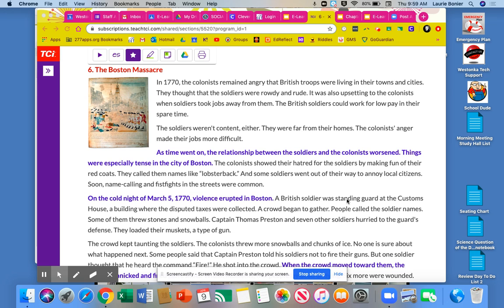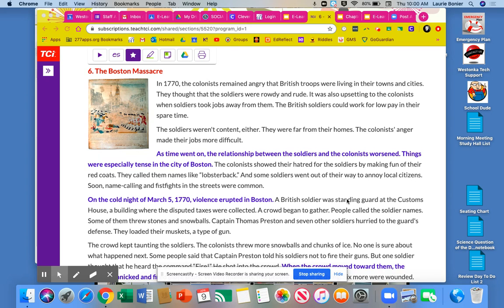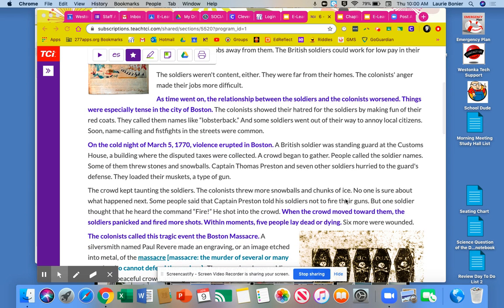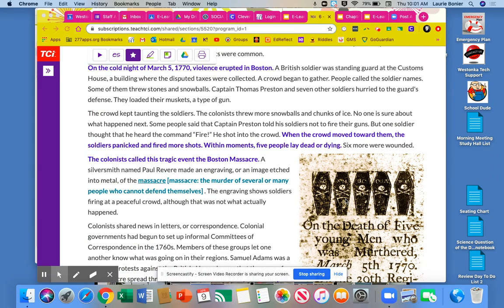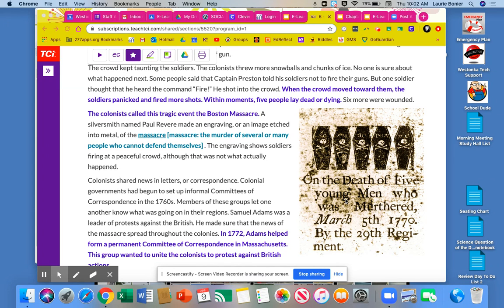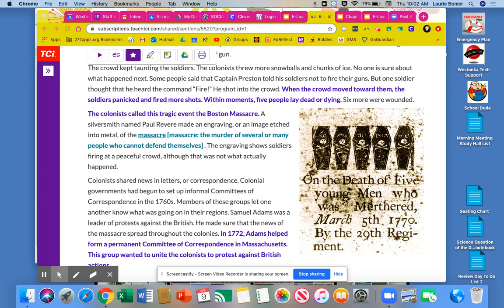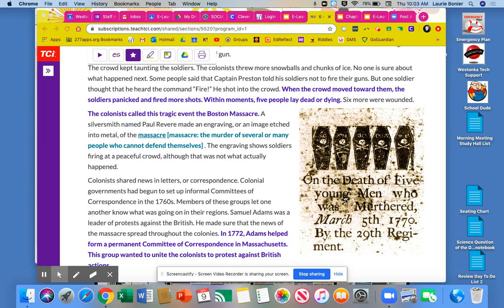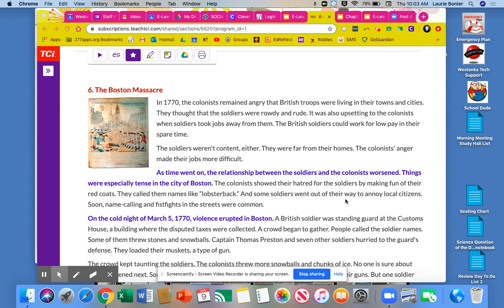Section 6 Lesson 10